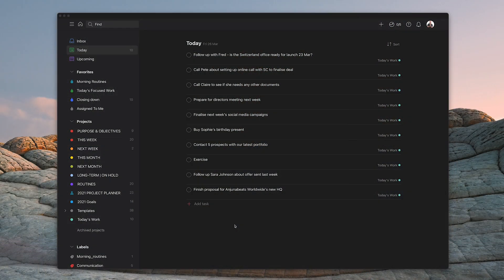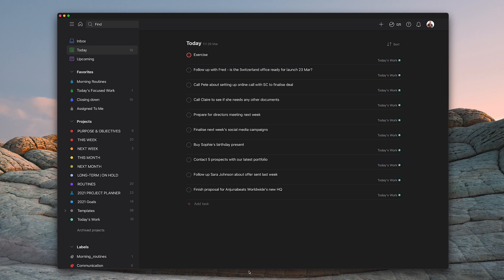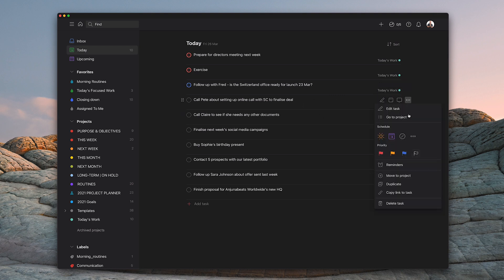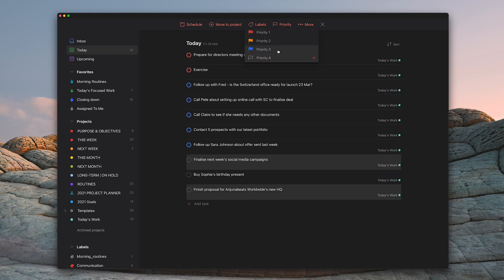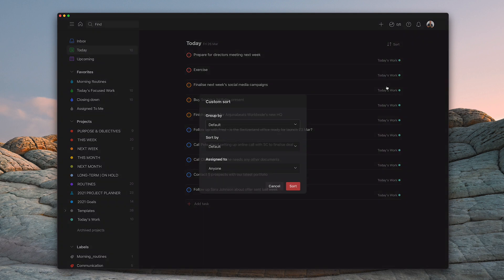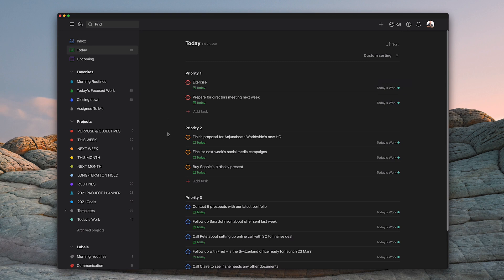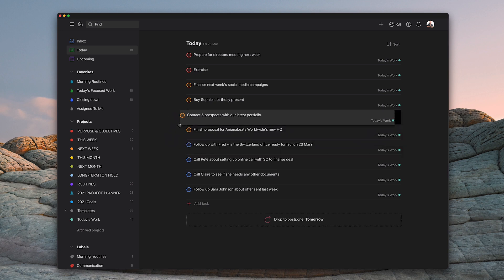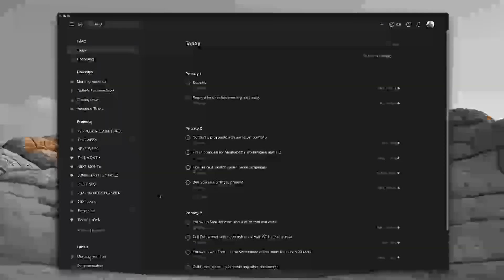Organising Your Day With Todoist Sort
Todoist allows you to sort your lists in multiple different ways. Here's a great way to turn an overwhelming Today list into a much more manageable and inspiring list.

If you want to learn more ways to get your email under control and to bring it back under control, then take a look at my Email Mastery course.